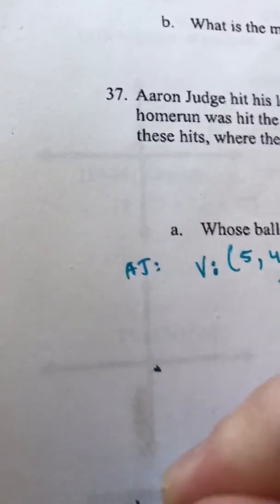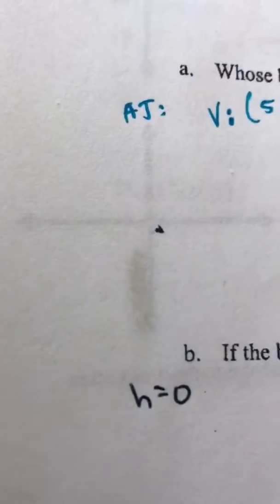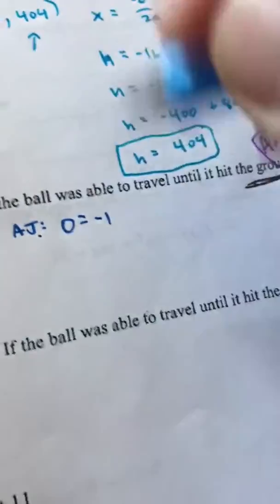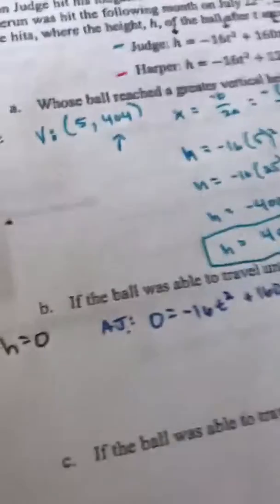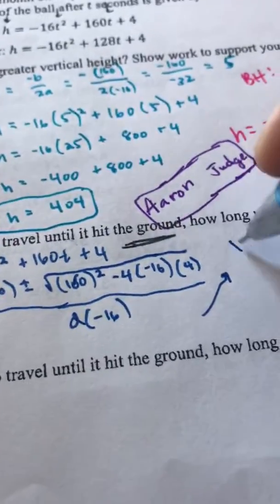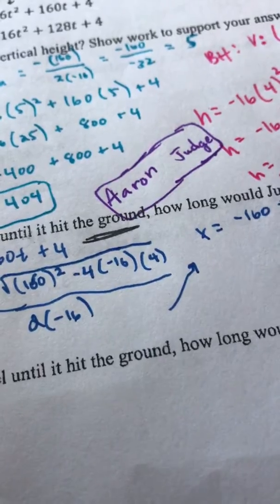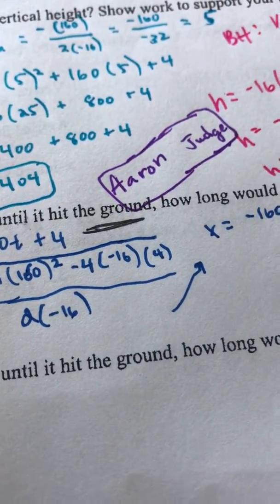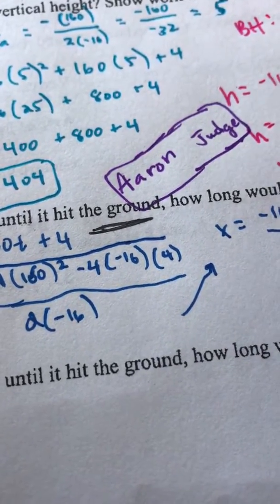Unit 11 Review #37